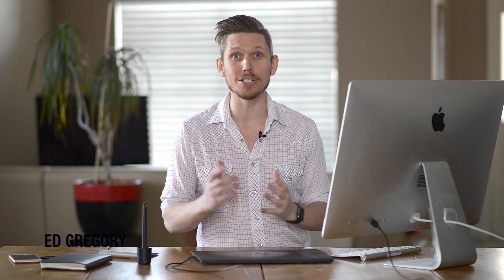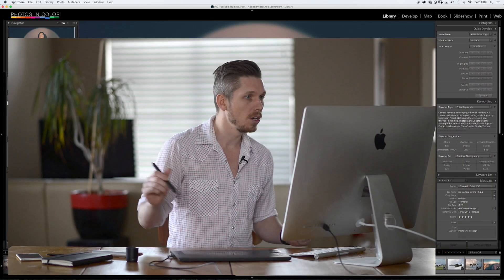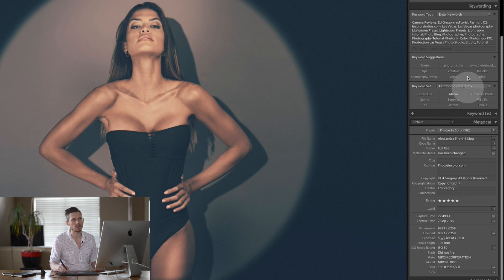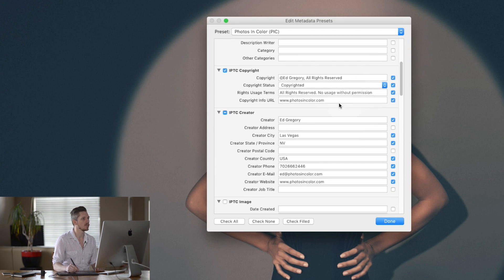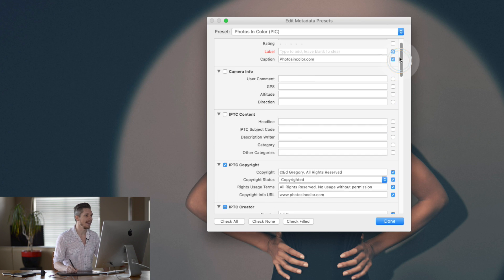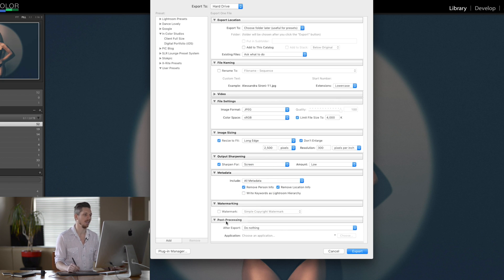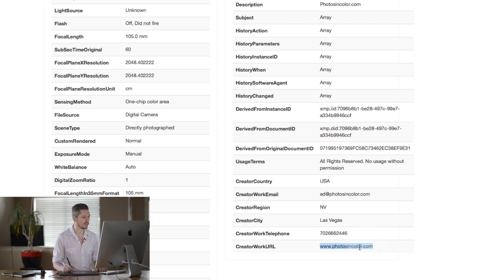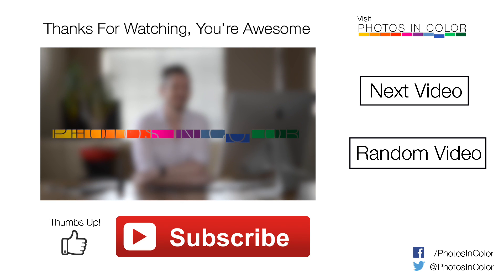Lightroom 6 Tutorial - How to Copyright photos in Lightroom CC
In this Lightroom video tutorial I show you haw to add copyright to your photos in Lightroom CC. We add copyright metadata to images in Lightroom to add copyright to your photos. By adding copyright meted to you photos in Lightroom 6 you will protect your photos from being stolen.

Watermarks in lightroom can be handy to help but this is not actual copyright, this must be added to the metadata. This Lightroom 6 tutorial for beginners will help you easily understand Lightroom metadata.

In this Video you will learn:

- Copyright in Lightroom 6
- Lightroom Copyright metadata
- Add copyright watermark in adobe Lightroom
- Create copyright preset in Lightroom Tutorial

FULL EDITS

Lightroom CC Editing
Lightroom for beginners
Lightroom editing
Lightroom Effects